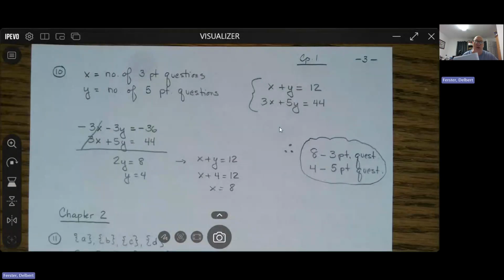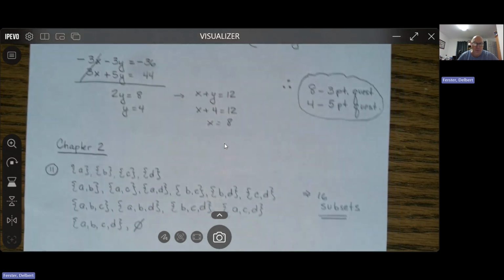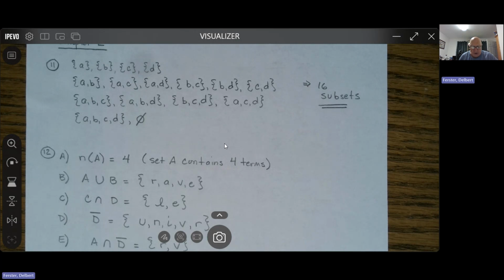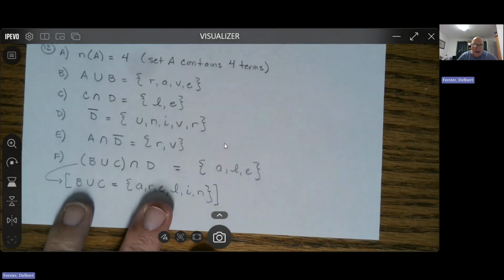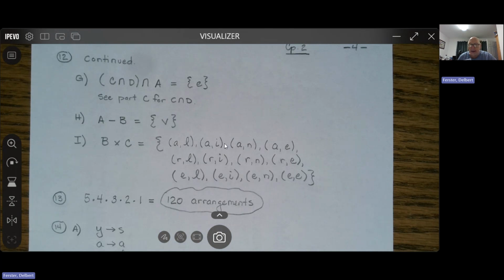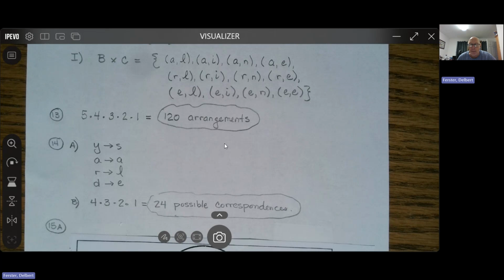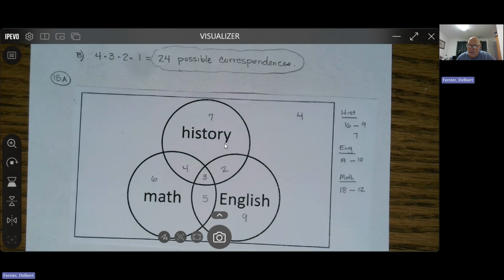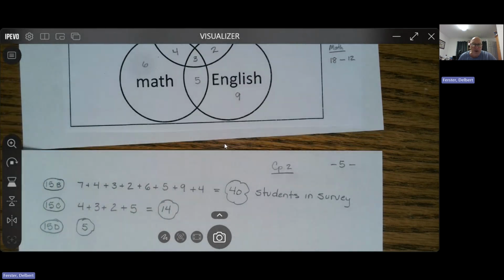Math 109 Unit 7 Review for Final Video 2 of 5